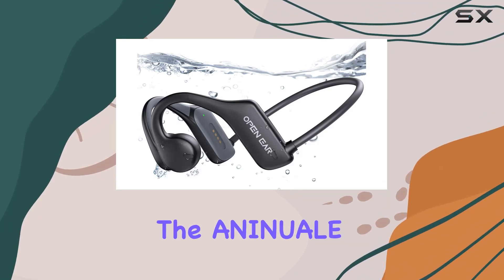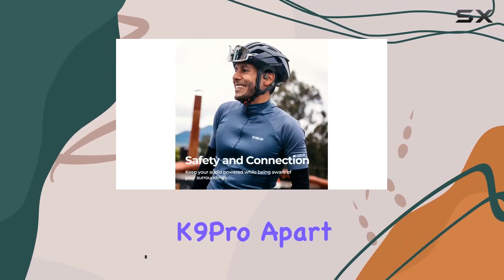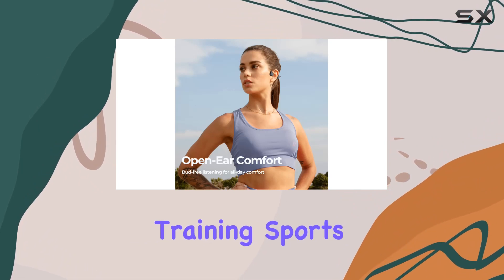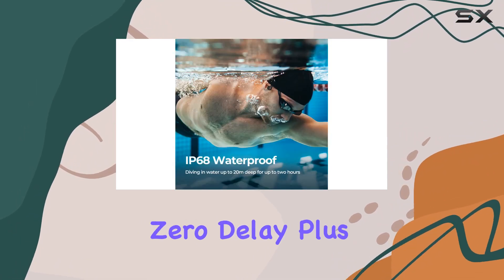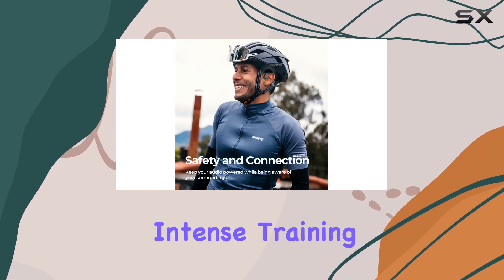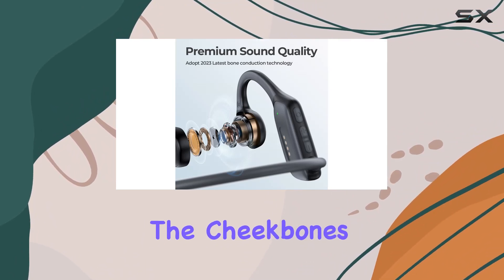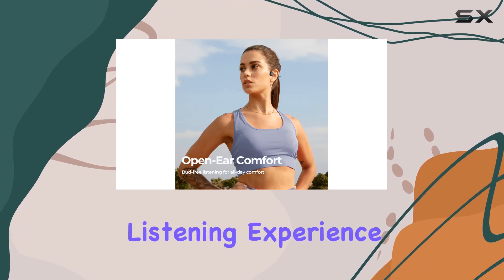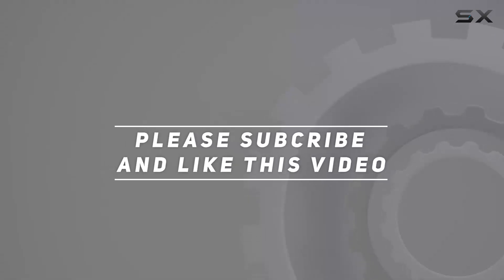ANINUALE K9Pro: The Ultimate Bone Conduction Waterproof Headphones!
0:00 Intro
0:06 Review

Things that we mentioned in this video:
Bone Conduction Headphones, Waterproof : B0C4T8LJQF